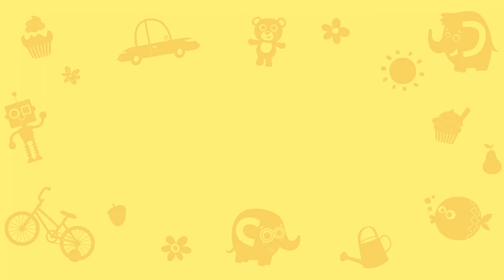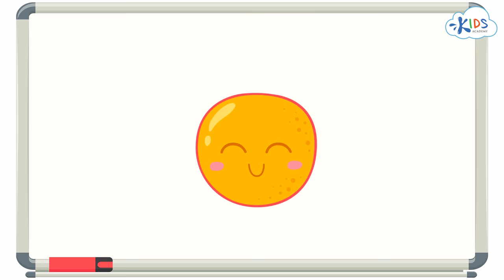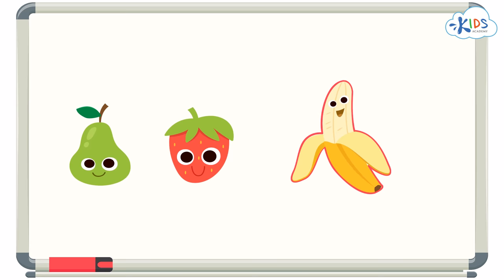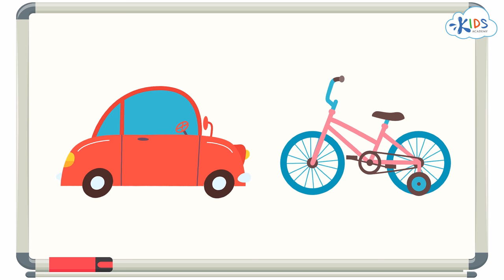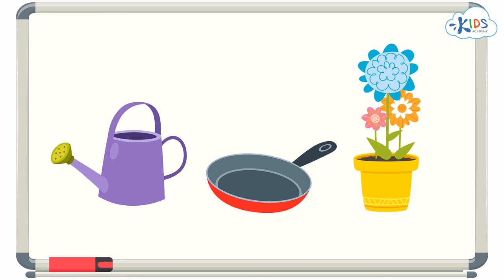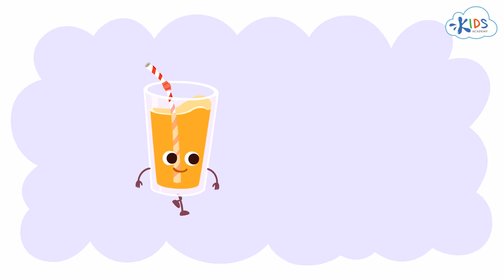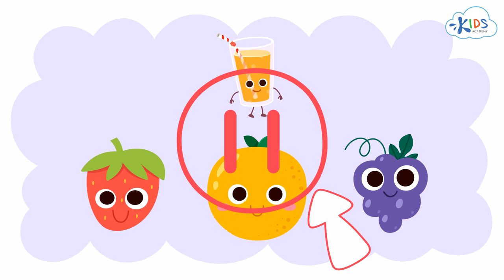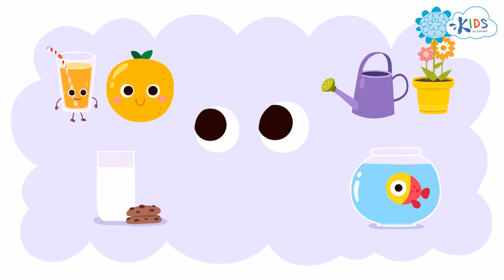Matching Objects for Kids | Matching Games for Preschool | Kids Academy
Welcome our new video: Match Objects that Fit Together Kids Academy | Match Objects with Fruits

Welcome to our new videos of matching objects with fruits funny and interactive.